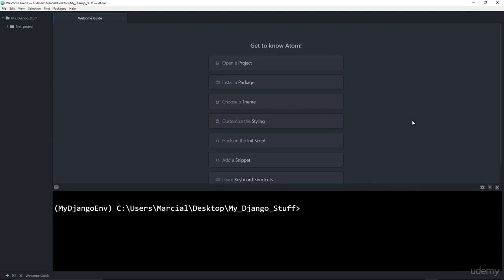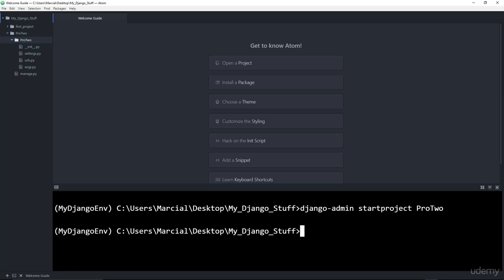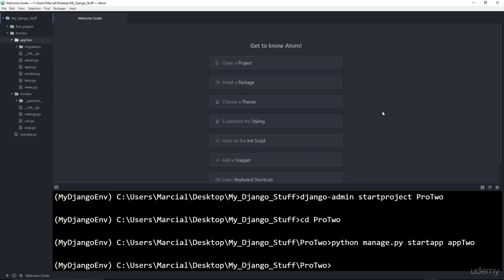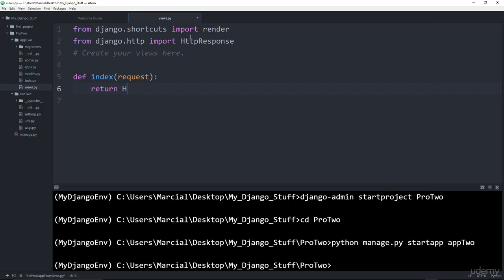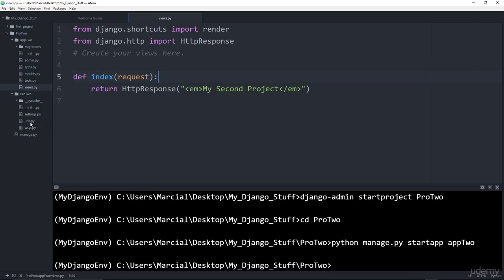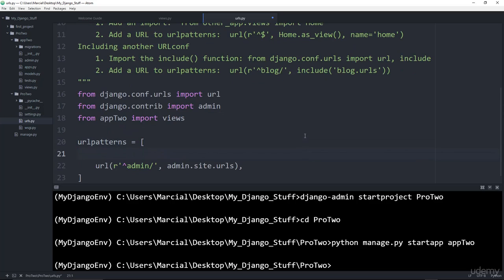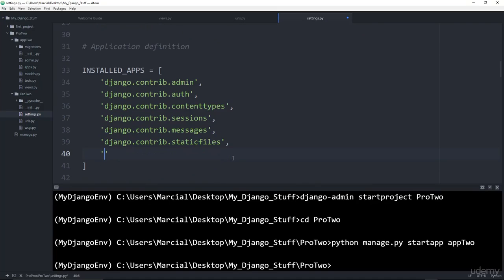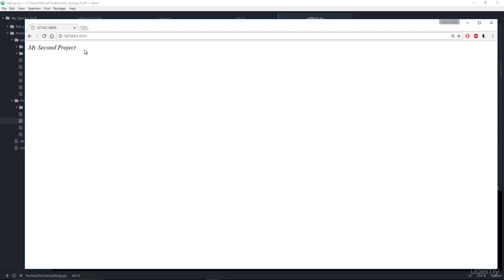Django Level One |Django Challenge Task Solutions 05